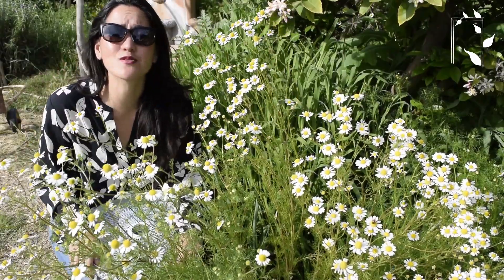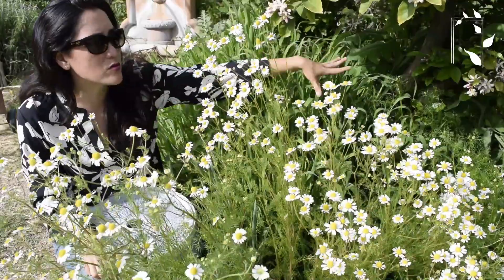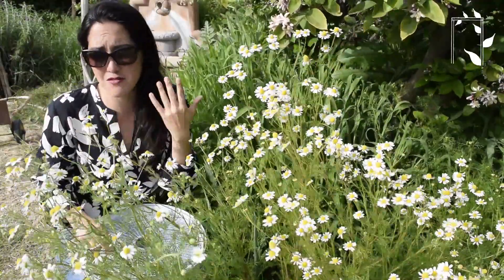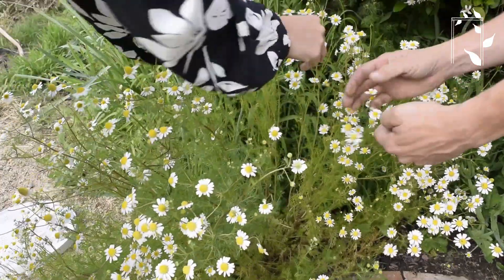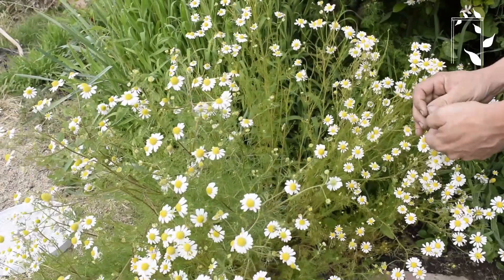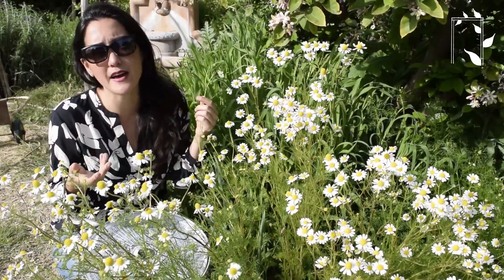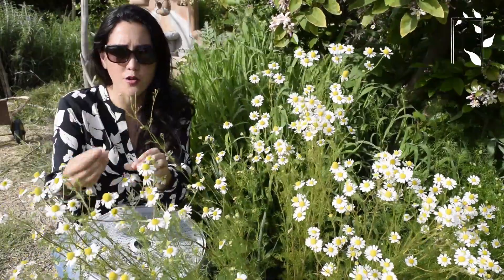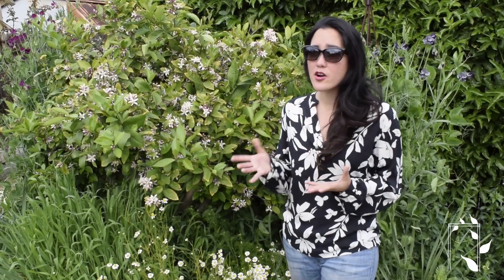How to Grow & Harvest Chamomile | Grow Chamomile For Tea | Drying & Tips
A quick guide to how I grow and harvest my chamomile blooms for tea. Chamomile is one of the prettiest flowers for the garden. It attracts beneficial ladybugs, can be used in arrangements, but also can be used to brew a wonderful, relaxing tea. While I am not a expert, I hope you enjoy this guide to how we grow and use chamomile in our kitchen garden.

To brew tea, I use a tea infuser to hold about 1-2 teaspoons of dried flowers. Pour hot water over the blooms and let steep for just a few minutes (too long can result in bitter tea). Here's the tea infuser I use

New Blog Post! How to grow Chamomile